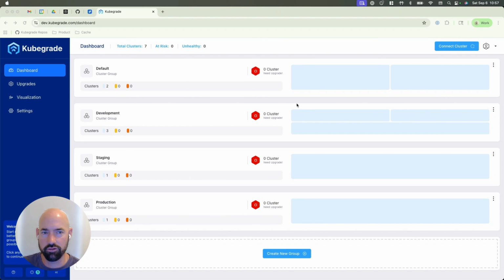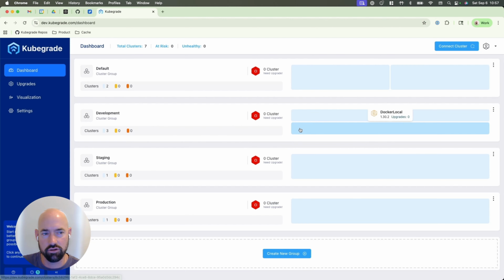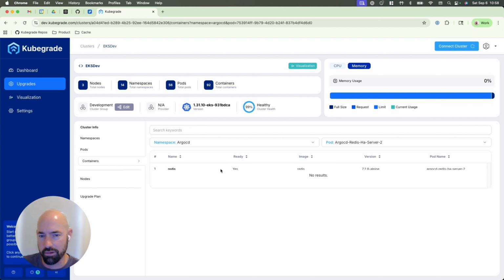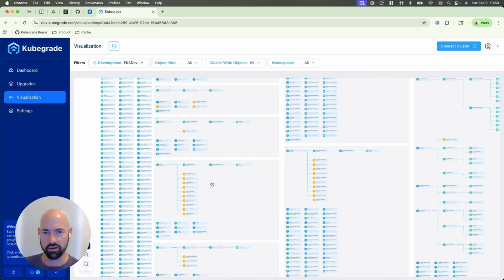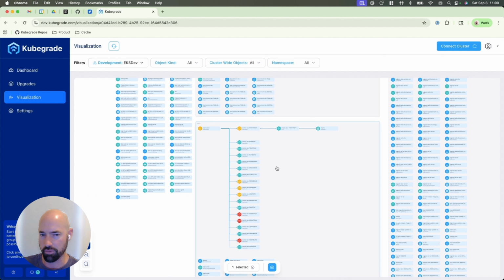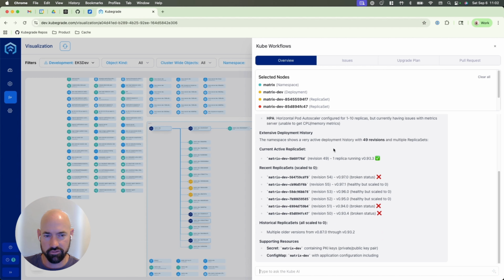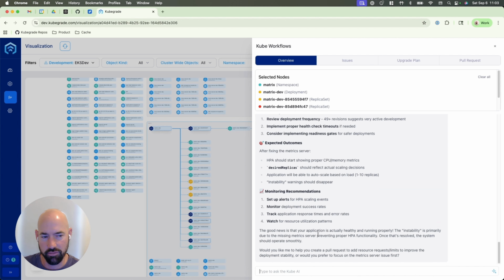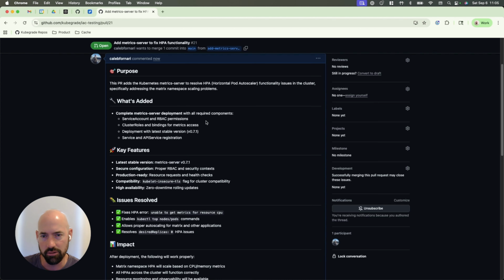AI for Kubernetes: Smarter Cluster Management for DevOps & SREs - Kubegrade Demo Video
Discover how AI can revolutionize Kubernetes management. In this demo, we show how Kubegrade automates cluster upgrades, troubleshooting, and compliance for DevOps teams and CTOs. Learn how our read-only agent integrates with GitOps workflows to simplify Kubernetes lifecycle management.